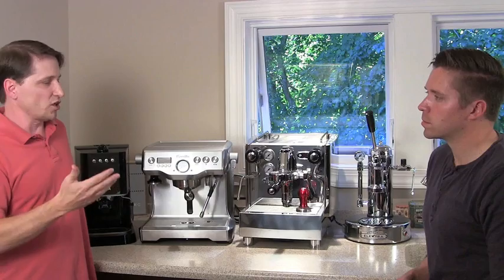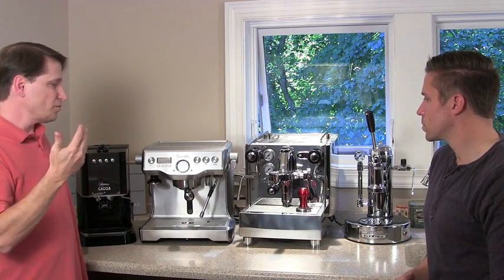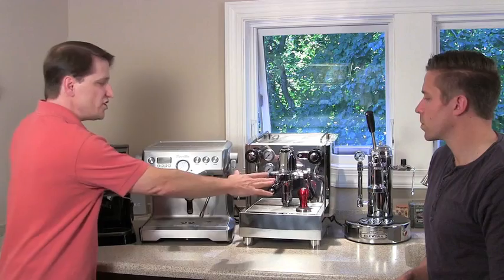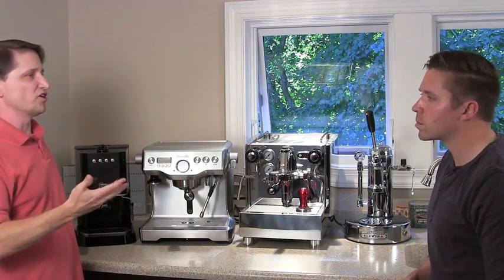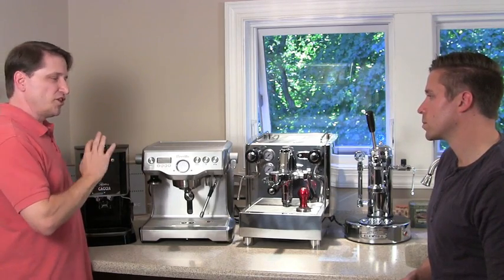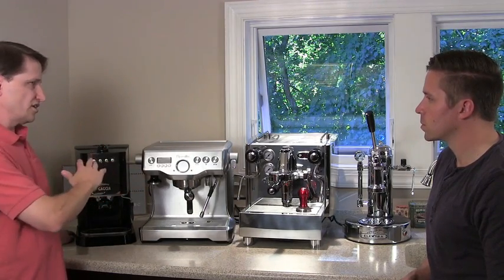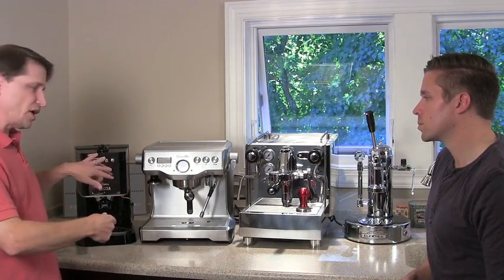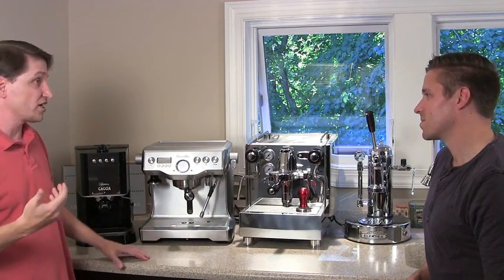Newbie Introduction to Espresso - Buying Advice